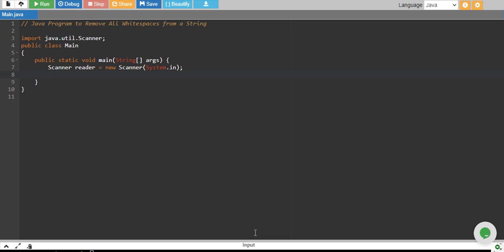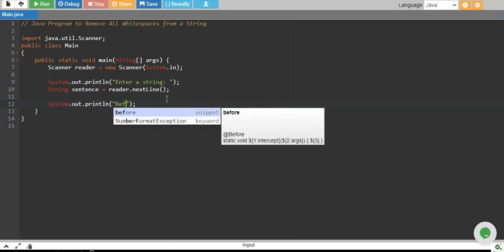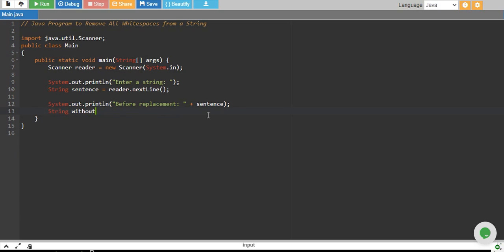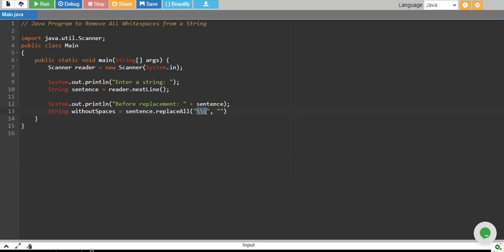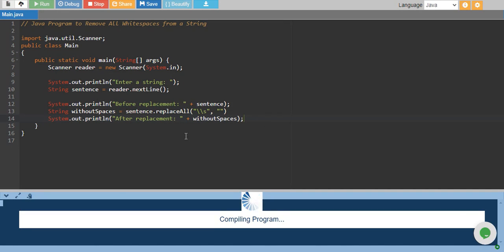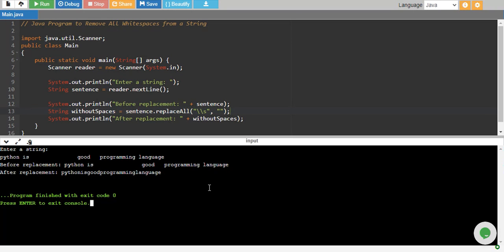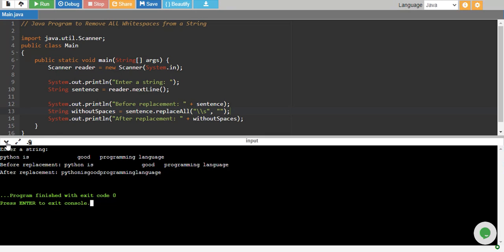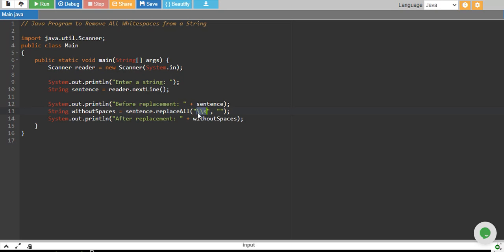Java program to remove whitespaces from a string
In this java tutorial, you'll learn to remove all whitespaces in a given string using regular expressions in Java.